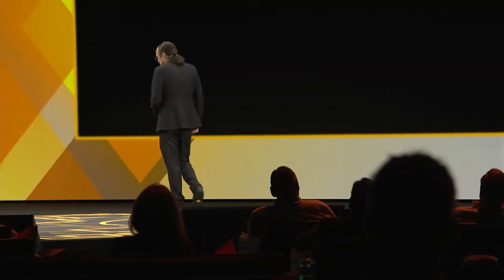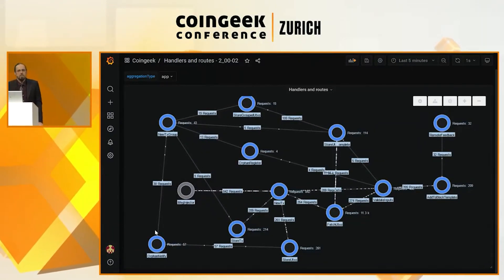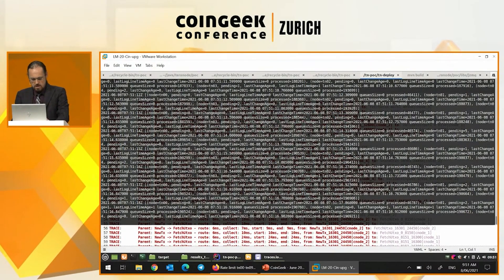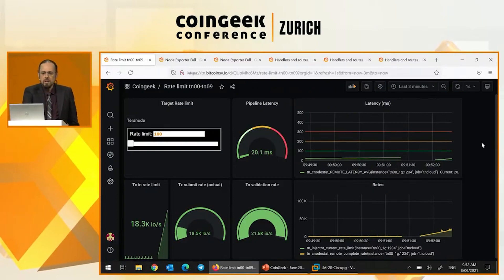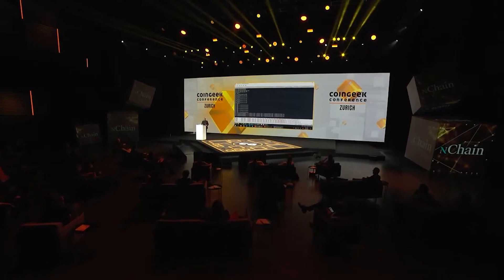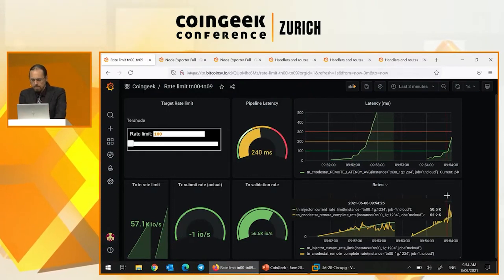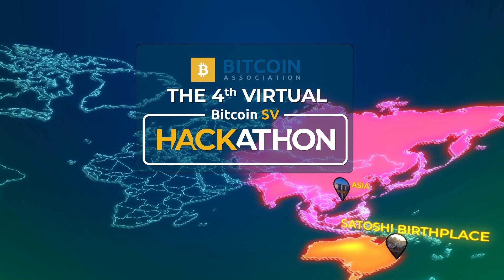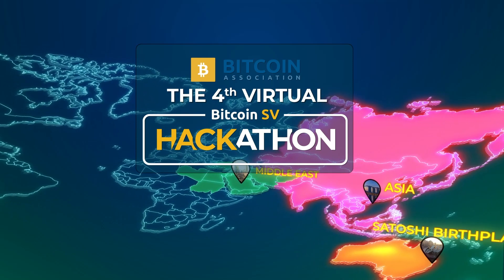Teranode Live Demo showing 50k TPS on BSV Blockchain (Steve Shadders)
Bitcoin SV Technical Director & nChain CTO Steve Shadders does a live demonstration of Teranode at CoinGeek Zurich on June 8th, 2021 showing the node software handling over 50,000 transactions per second.

Sign up for our newsletter to get CoinGeek the latest cryptocurrency news and blockchain information!

Interested in learning about Bitcoin and blockchain?

If you have a Bitcoin SV Project idea, we’d like to know about it. Submit your Bitcoin investment idea so we can launch your business right away!